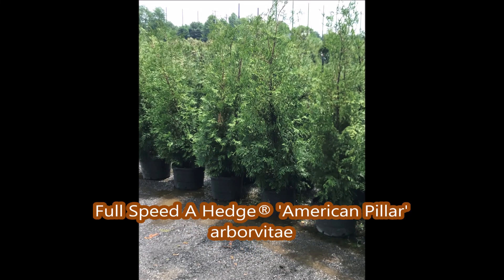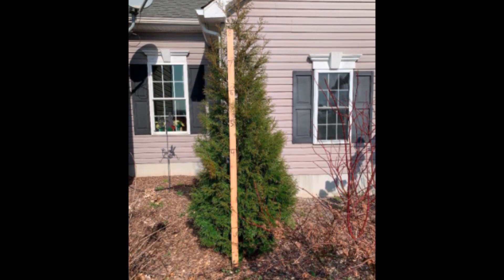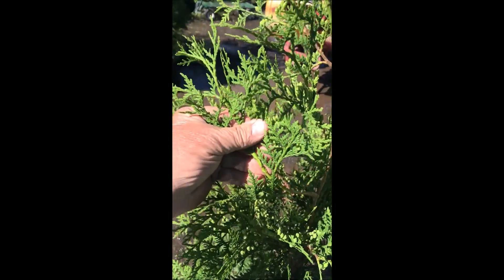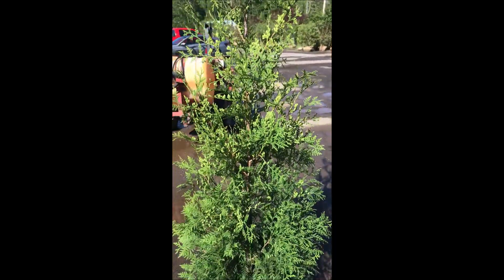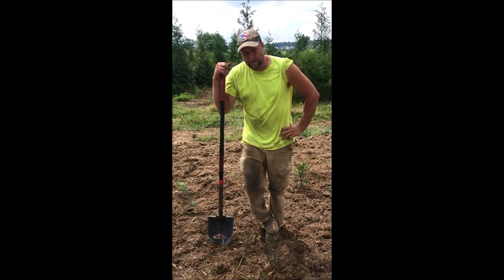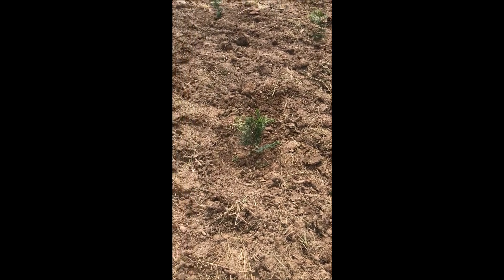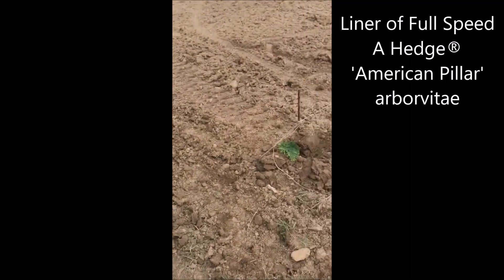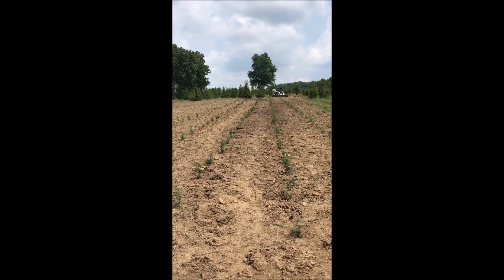Full Speed A Hedge® 'American Pillar' arborvitae , Doylestown Pa Grower